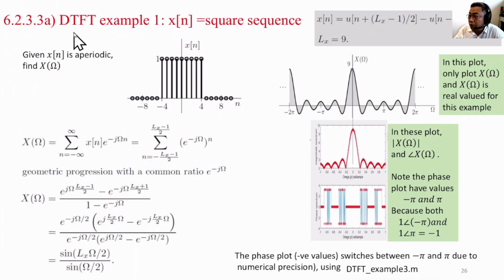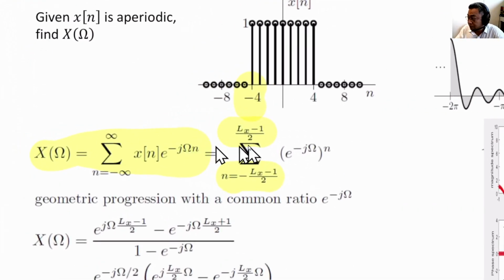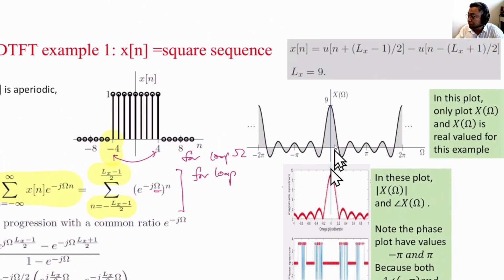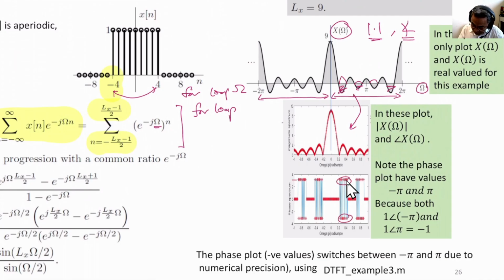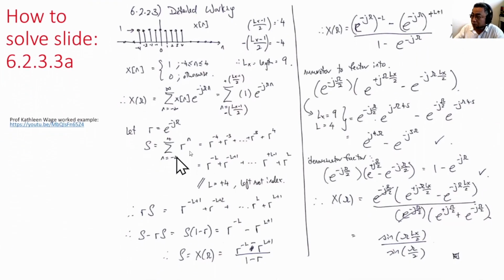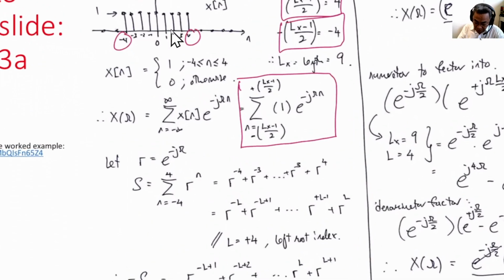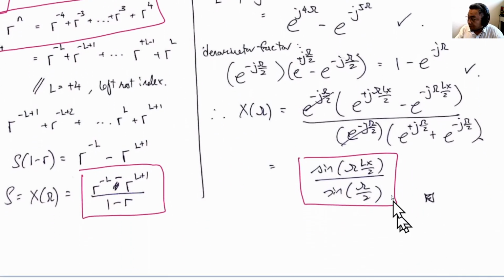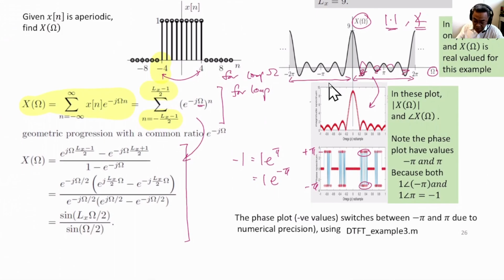DTFT 6.2.3 pg 26~27